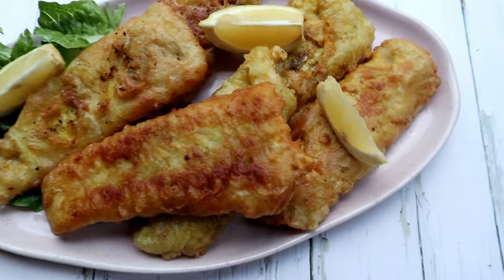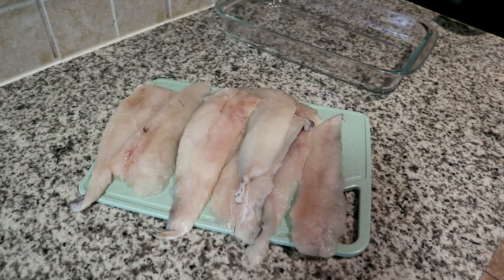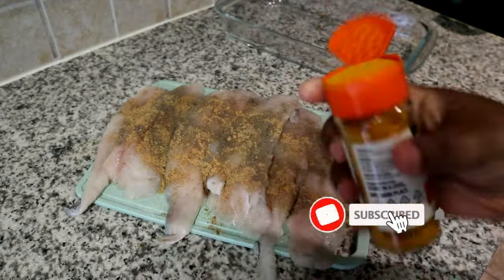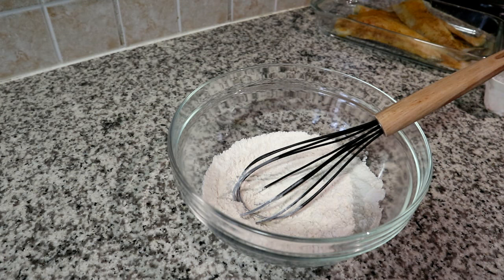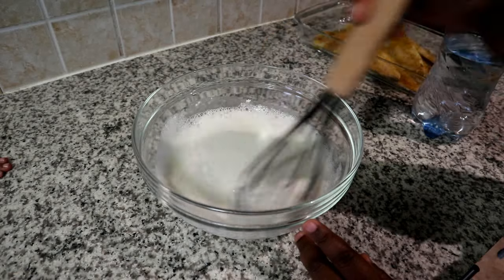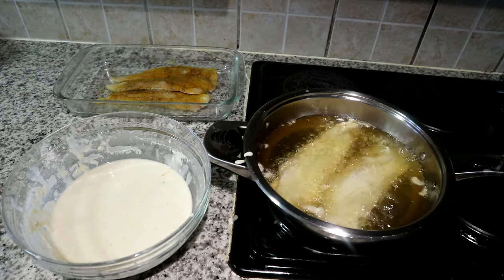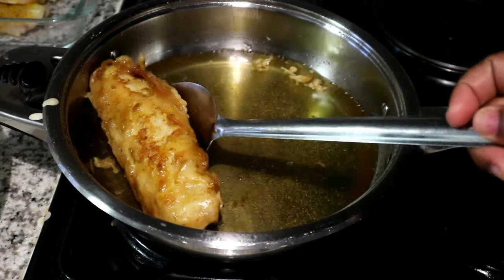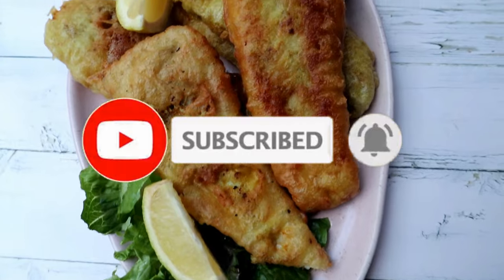Crispy Hake recipe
Hi guys

For this recipe you will need:

6-8Hake cut in half with no bones preferably
1 tablespoon tumeric
Portuguese chicken spice / fish spice / seven grills seasoning ( amount to preference )

Coating

1 1/2 cup cake flour
1 teaspoon baking powder
**if you using self raising flour don't add baking powder
1 tablespoon garlic salt
1 cup sparking water

*if your batter is too thick add more sparking water 1 tablespoom at a time
**if your batter is too thin add more flour 1 tablespoon at a time

PObox 6208
Onverwacht
0557